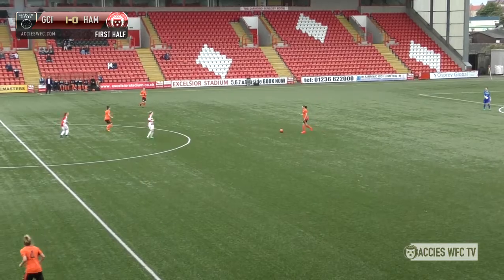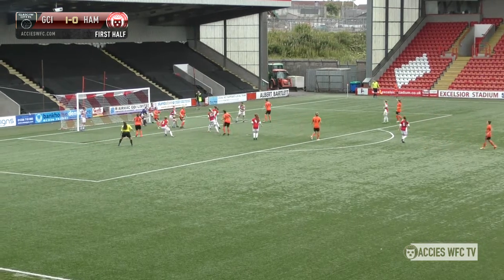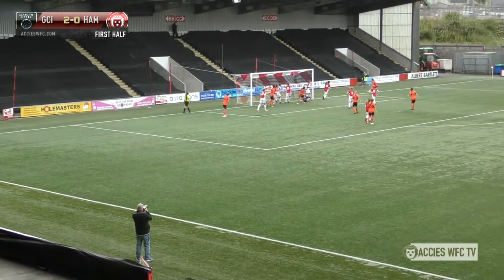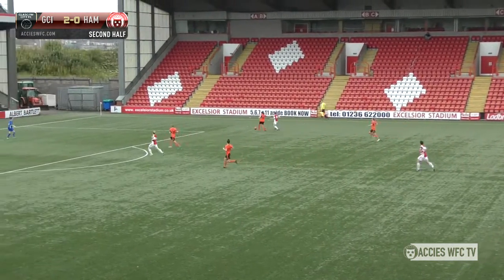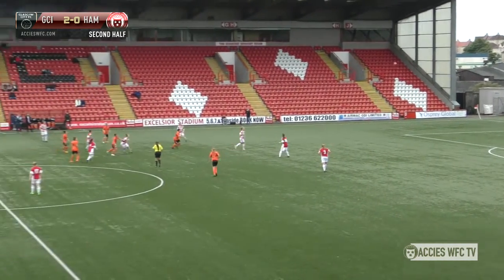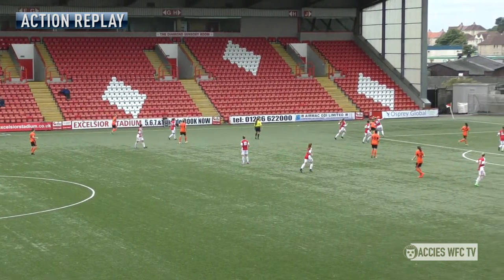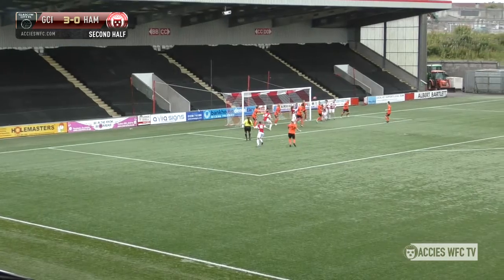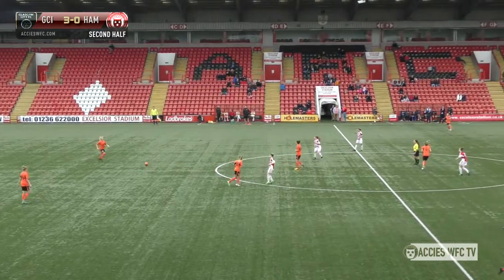HIGHLIGHTS: Glasgow City vs Hamilton - SWPL 1 (03/09/2017)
Date: 03/09/2017
Venue: Excelsior Stadium, Airdrie
Competition: SWPL 1 – Match Day 13